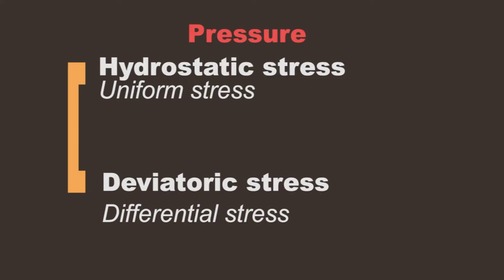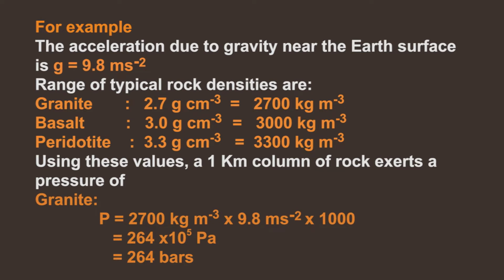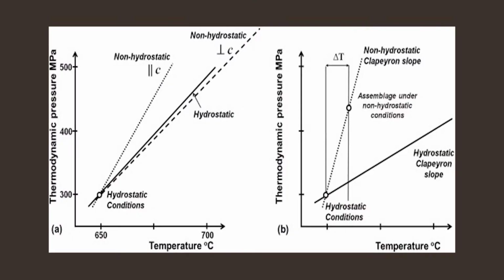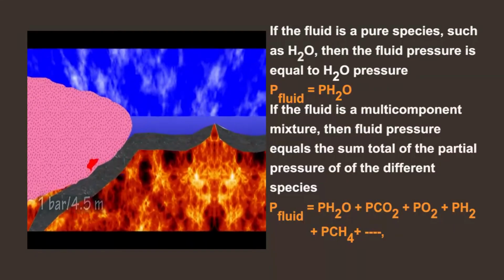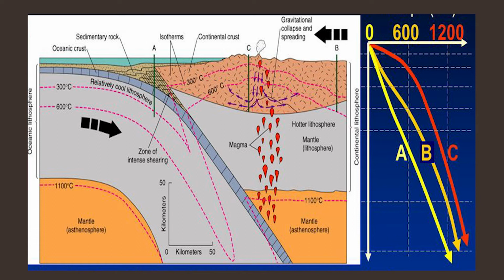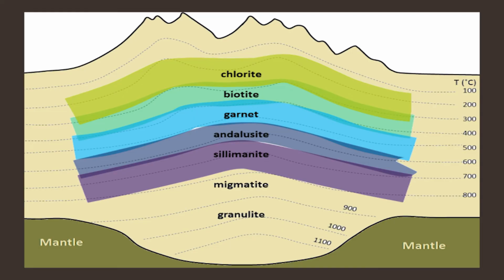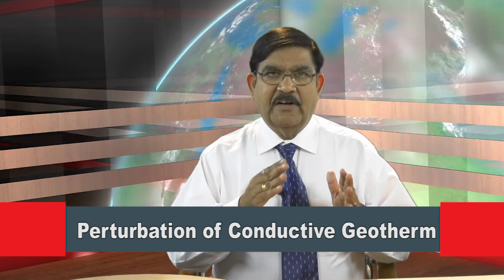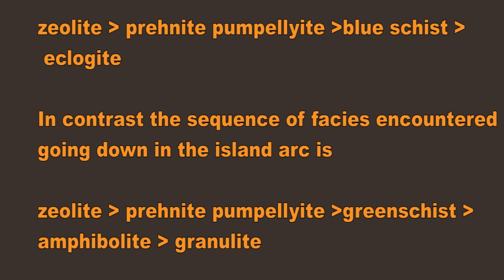W2D3 Factor controlling metamorphism -2 (Metamorphic Petrology & Thermodynamics)